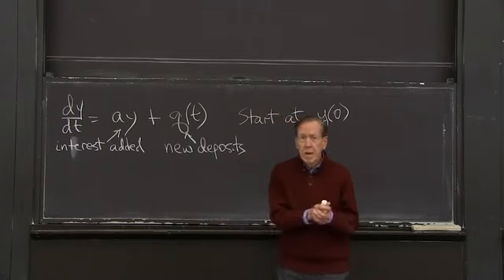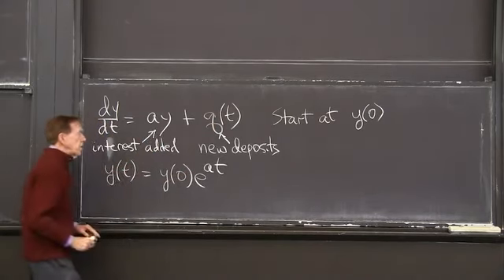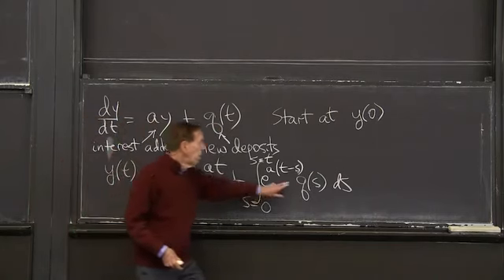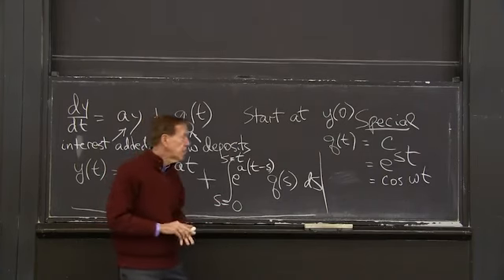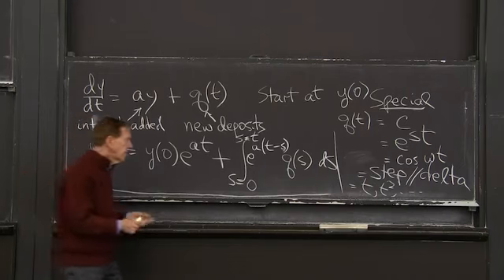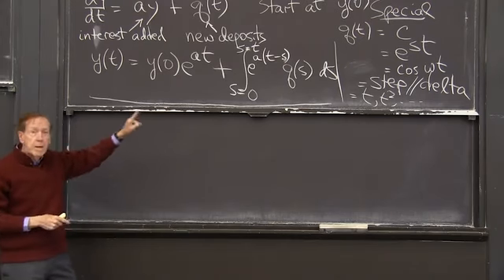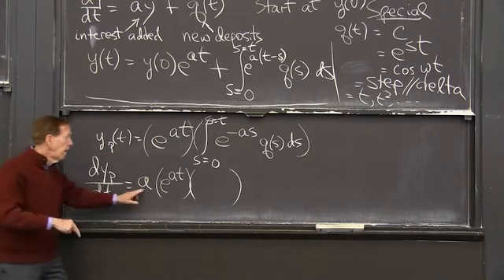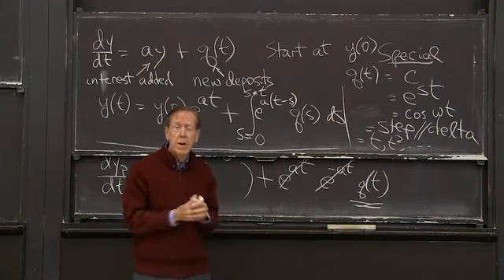MITRES18 009F15 1 4d Solution for Any Input qt 300k